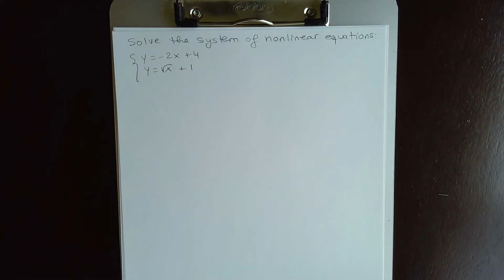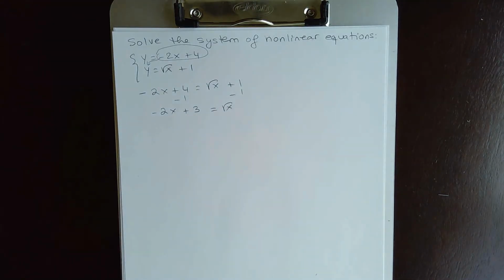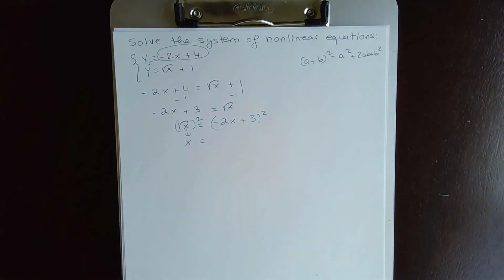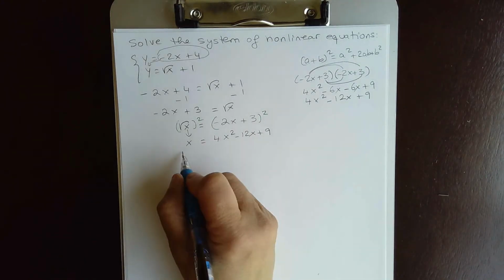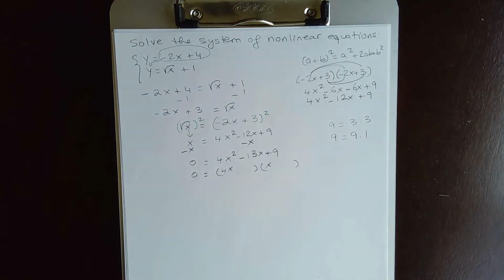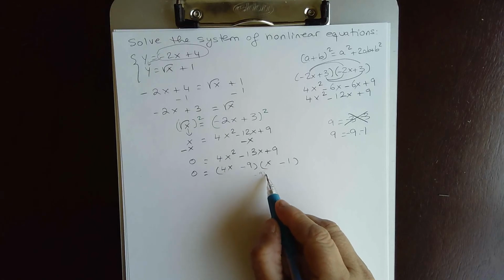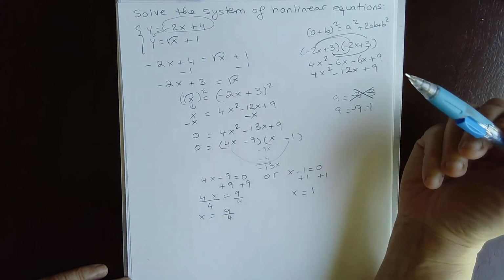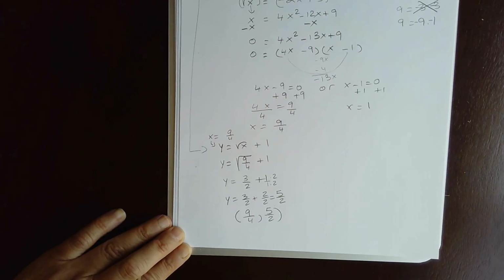How To Solve Systems of Nonlinear Equations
In this algebra video, you will learn how to solve a system of nonlinear equations.